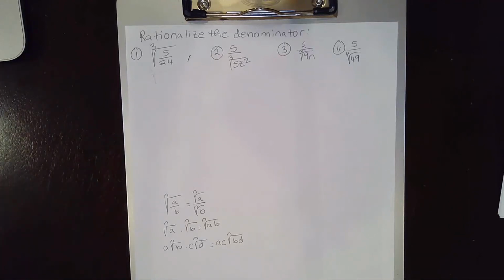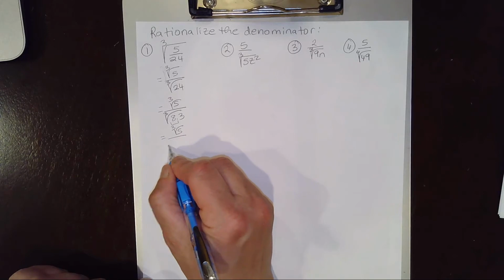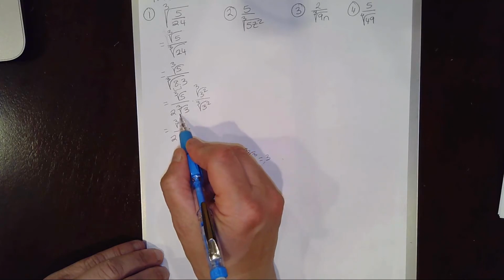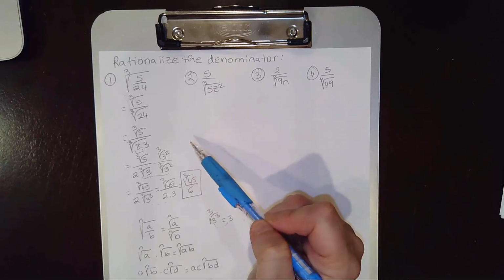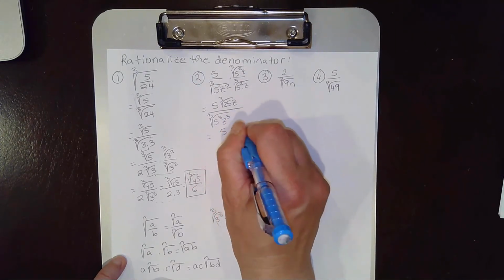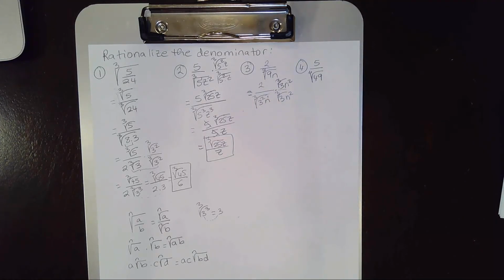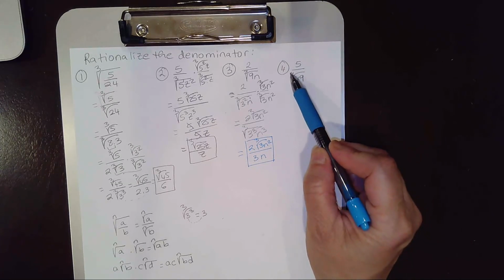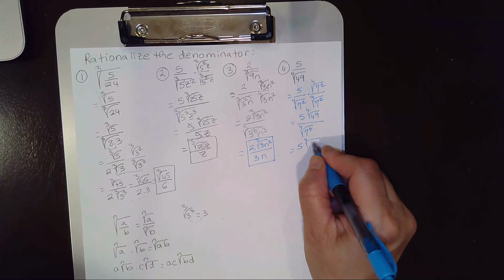Rationalize the Denominator and Simplify With Radicals, Variables, Cube Roots, Fourth Roots. Algebra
In this Algebra video, you will learn how to rationalize the denominator and simplify radical expressions containing variables such as cube roots and fourth roots.